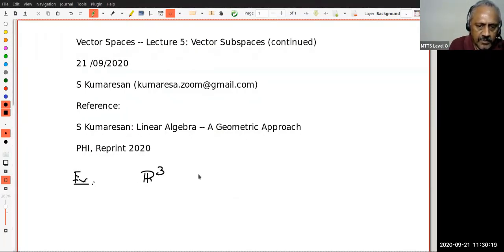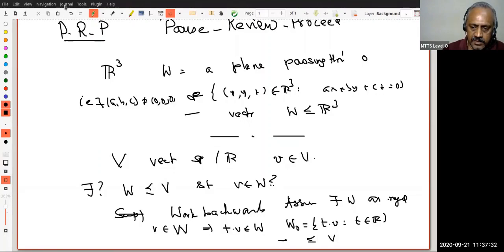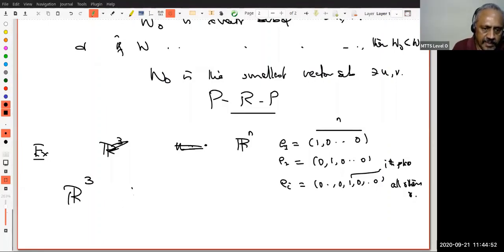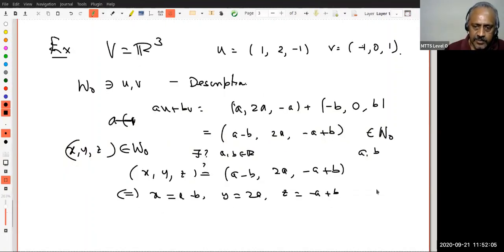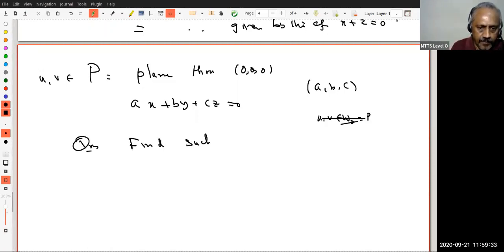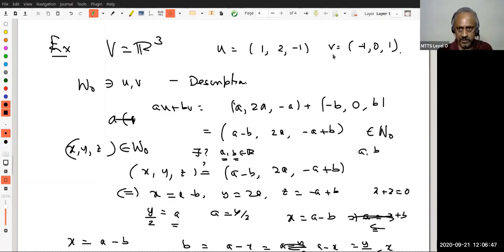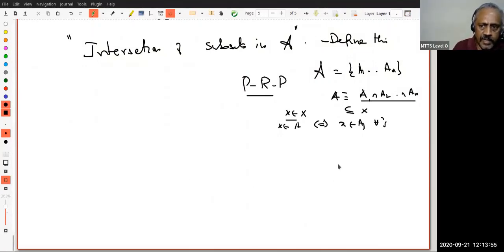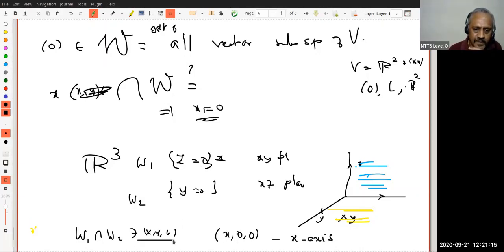Vector Spaces -- Lecture 6: Vector Subspaces (Continued)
We look at  vector subspaces of R^2 and R^3. We also show how to find the smallest subspace containing two vectors in R^3 and geometrically identify it.

0:00 Introduction
1:42 Examples
7:21 Smallest Subspace W of V that contains a vector v in V
10:28 Smallest Subspace W of V that contains the vectors u,v in V
15:07 Example using n-tuples
20:26 Description of Smallest Subspace contains the vectors u,v in V
40:30 Theoretical observation
42:47 A Fact from  Set Theory
47:17 Proof of Intersection of collection of Subspaces of V is a Subspace